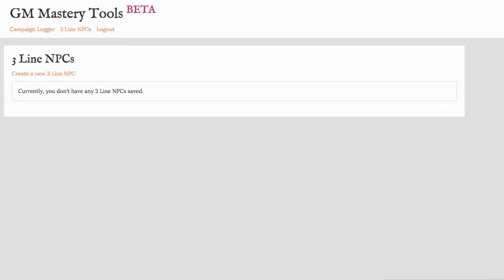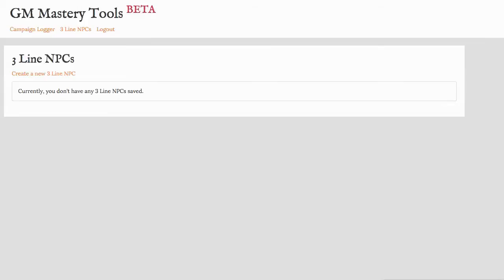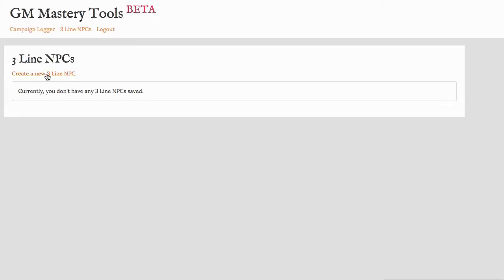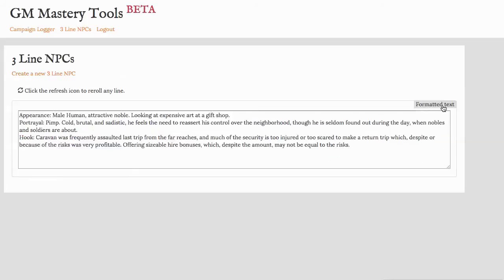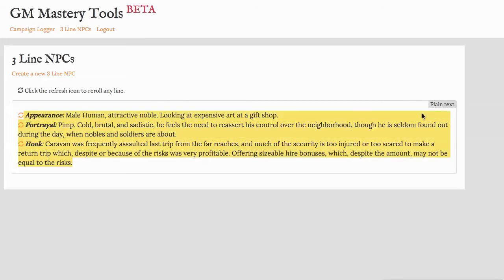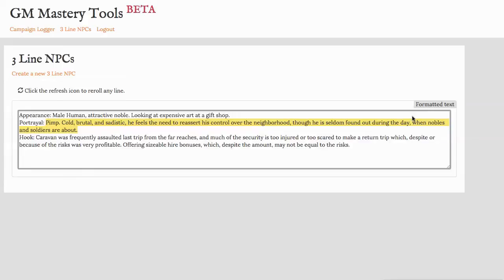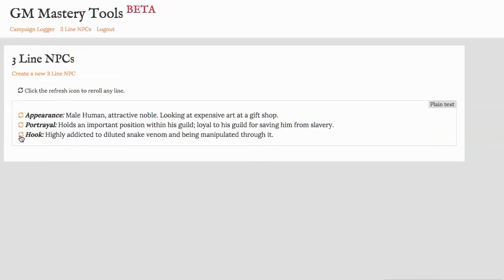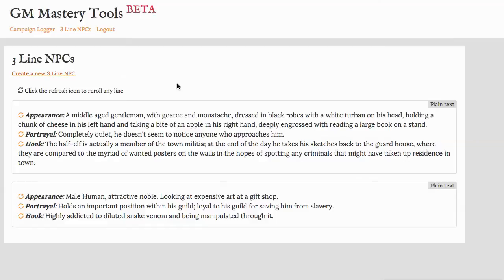GM Mastery Tools: 3 Line NPC Generator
We added a new tool today for Roleplaying Tips Patrons. It's a 3 Line NPC generator, using the popular 3 Line NPC format published in Issue #575 of my Roleplaying Tips Newsletter.

This new tool has a mix-and-match feature to customize your 3 Line NPCs. This gives you over 91 million NPC combinations!

In this video I quickly go through how the tool works in its current Beta state.